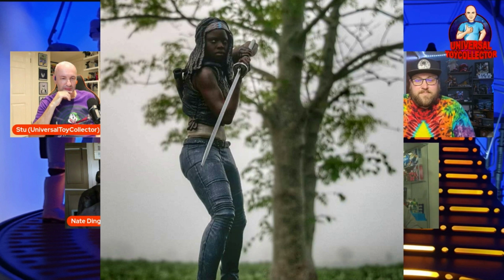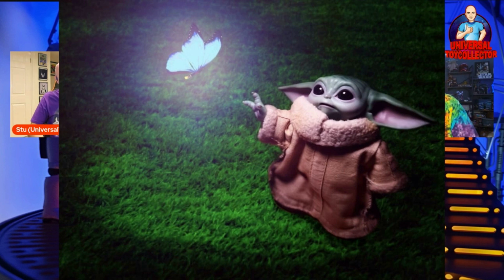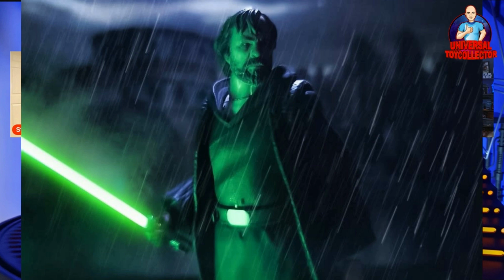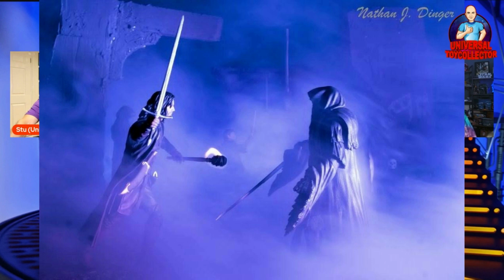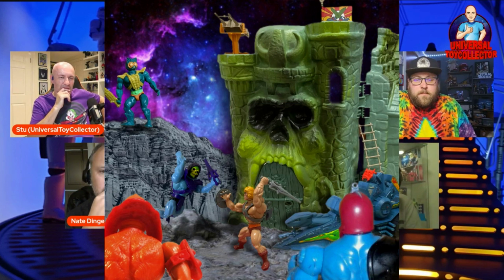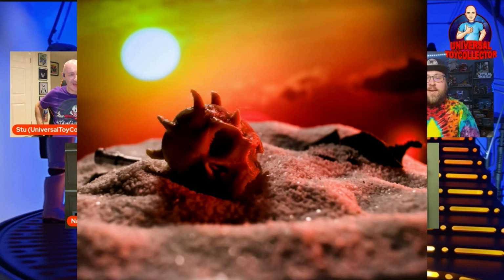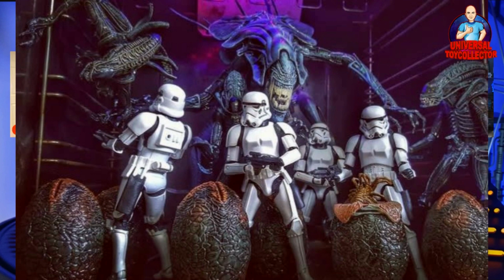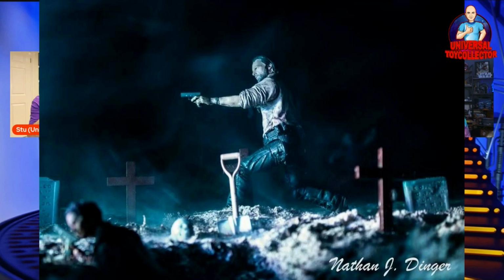Toy Photographers Showcase.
Hello toy collector fans. Join me and my four guests as we go through their own personal favourite top 5 toy photography photos from their own collection. Giving a detailed account on what their inspiration was for the photo, the time it took to set the shot up and we find out out whether or not they would do anything different with the photo shoot and what it is that makes their top 5 personal favourite photos stand out.